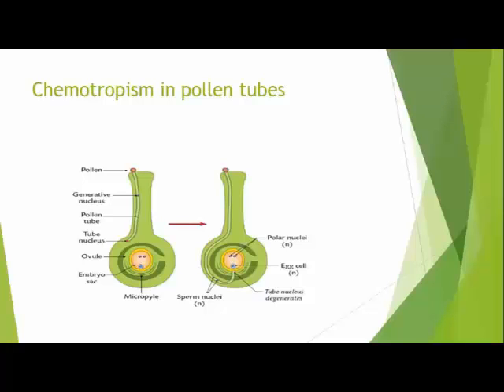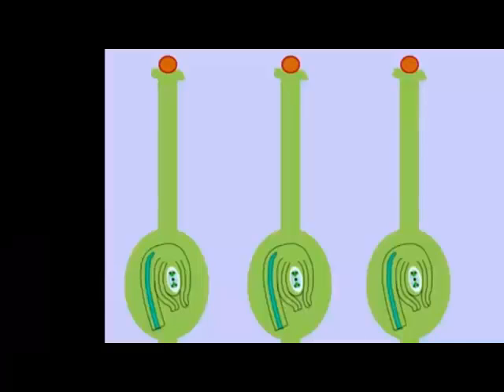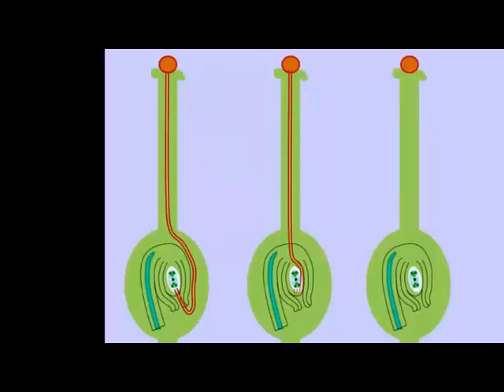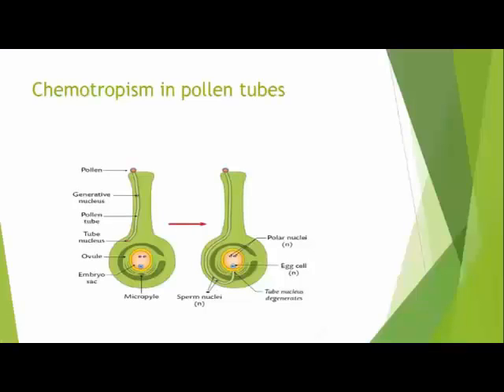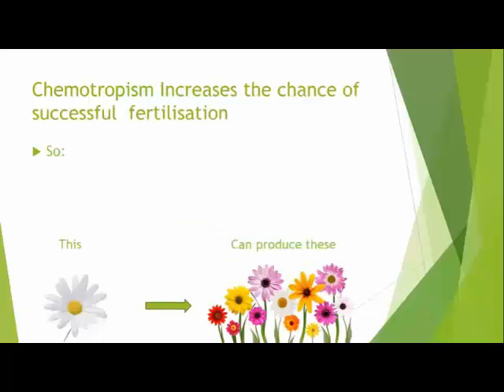Chemotropism in pollen tube